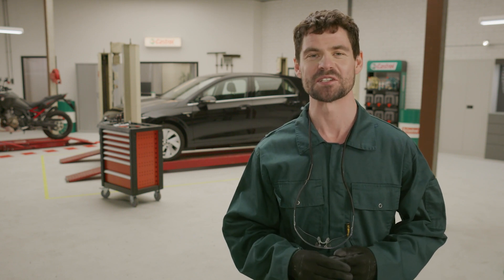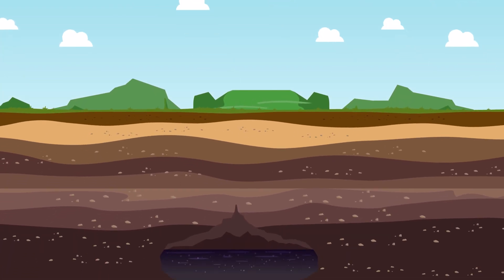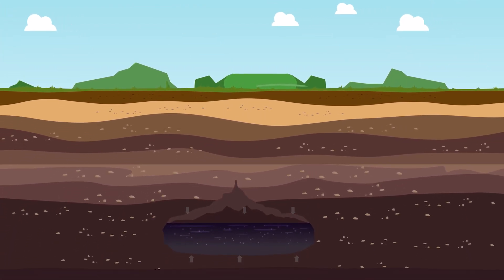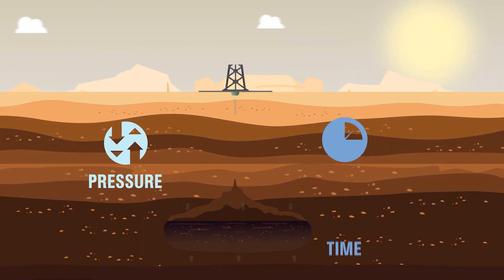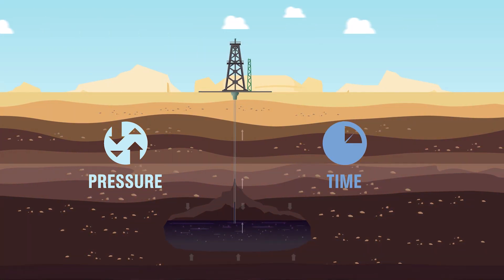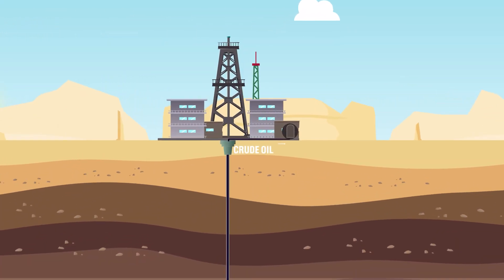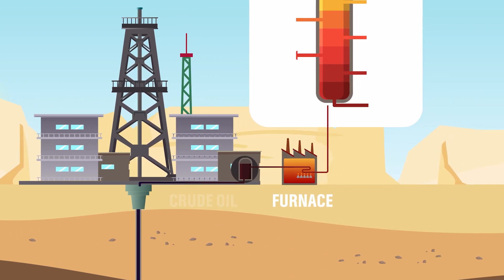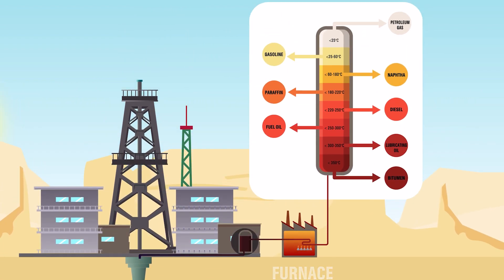Understanding Synthetic vs Conventional Engine Oil: Key Differences Explained!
Check out MyMotorWorld.com for a wide range of engine oils, including renowned brands like Castrol and Carlube Triple R. In this video, we delve into the differences between synthetic and conventional engine oil to help you make an informed choice for your vehicle. Discover the benefits of synthetic oils, learn about the manufacturing processes, and explore how part synthetic oils can offer a balance between the two. Whether you're looking for extended drain intervals, improved performance in high temperatures, or better engine protection, Castrol edge with fluid titanium technology might be the perfect option for you. Don't miss out on the opportunity to optimize your engine's performance and longevity. Visit MyMotorWorld.com today and select the right engine oil for your needs!